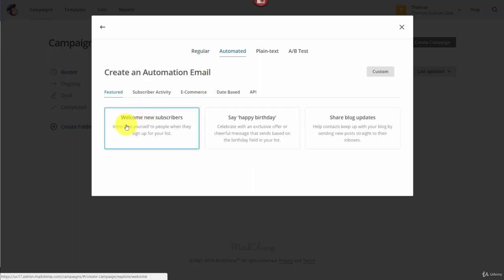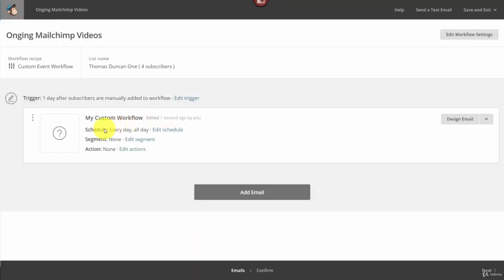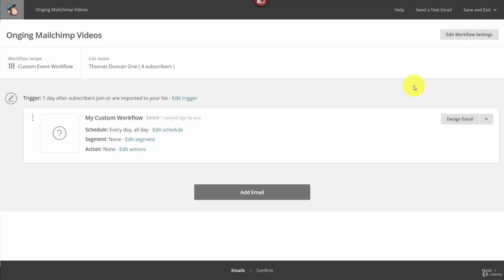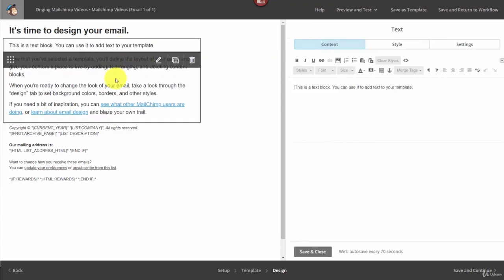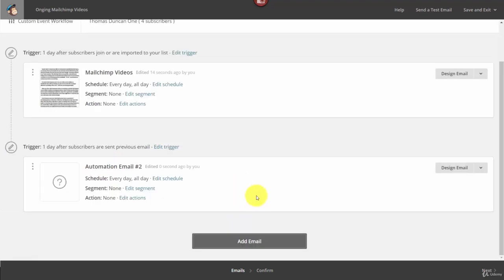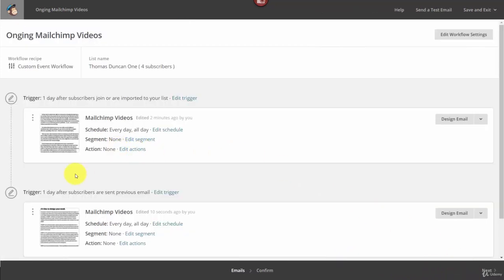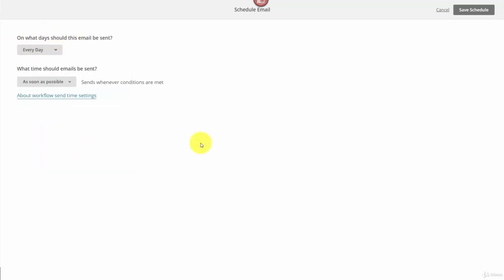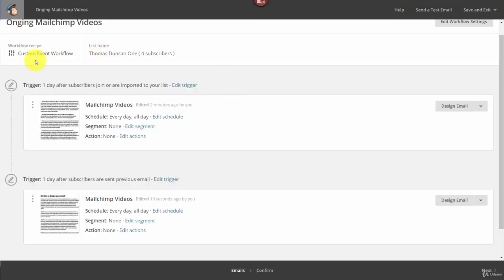13 Creating Autoresponder Follow Ups